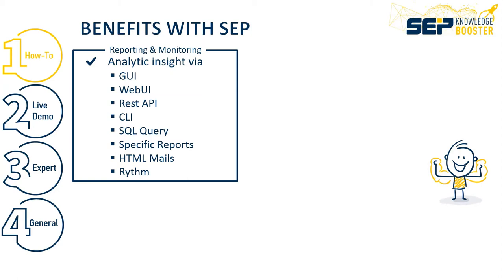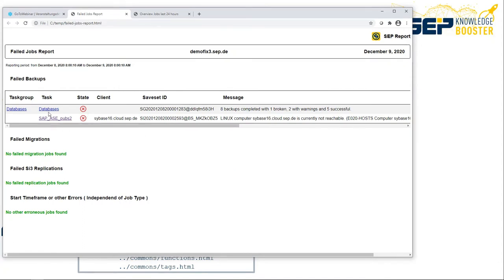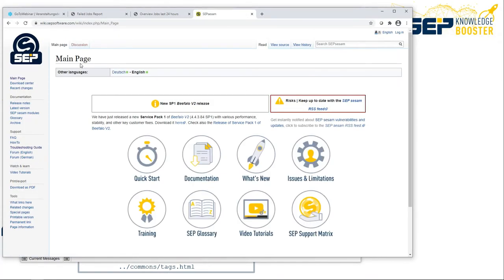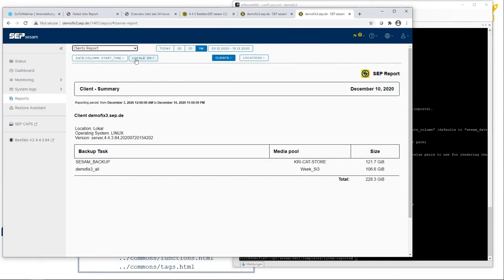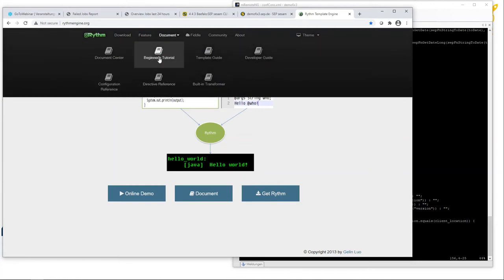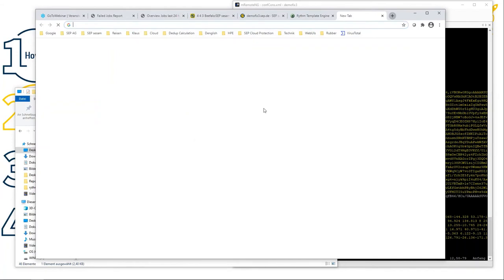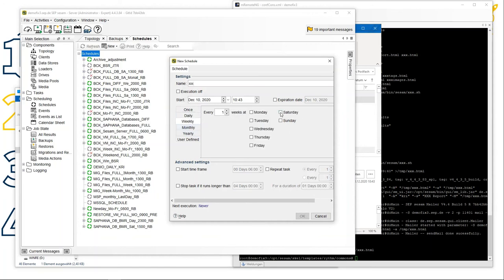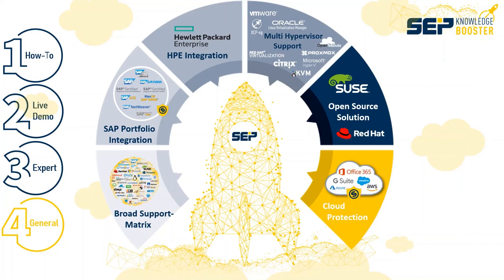Customized HTML Reports with SEP sesam (Lang_EN)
In SEP sesam there are already a lot of options for reporting and monitoring available in the GUI but even more in the WebUI. There are also some predefined reports which can be used as templates to create individual customized HTML reports. In this video we explain in a profound live demonstration how you can adapt the report templates to your individual needs by using the SEP Rythm interface and how to send them via HTML emails. As a lot of APIs are used some basic knowledge of HTML5, CSS3, SQL Query, Java, Shell scripting and the SEP GUI/WebUI is recommended.

Content of the video:

00:00 Introduction
01:42 How to ...
05:24 Live Demo
43:32 Expert
45:13 General